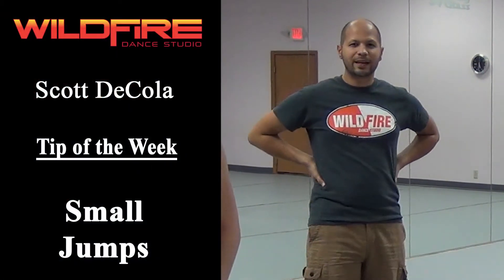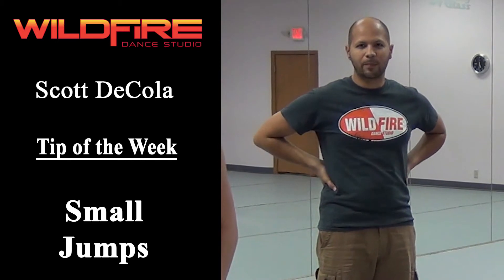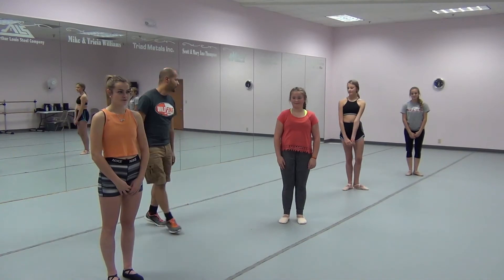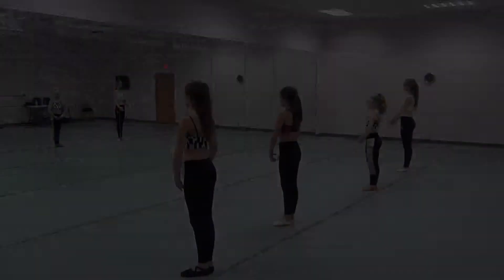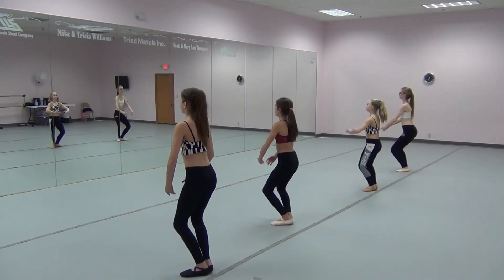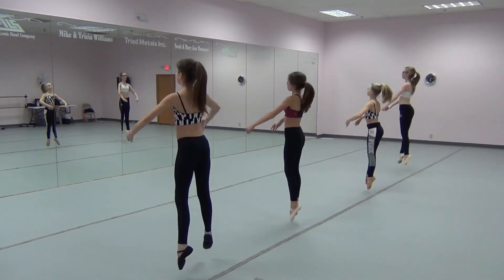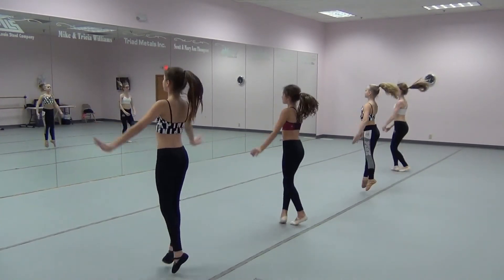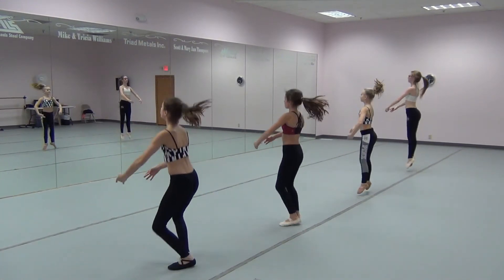Tip of the Week - Small Jumps